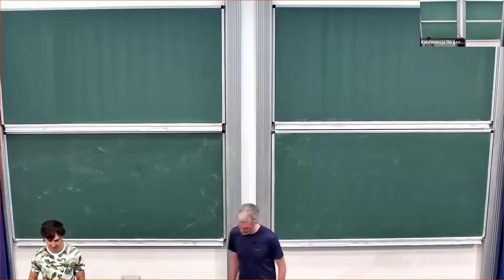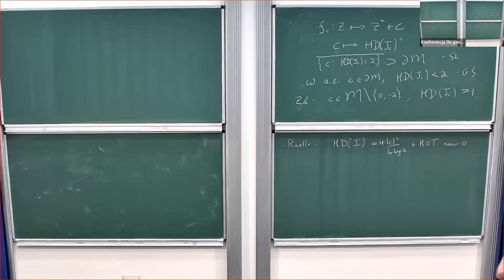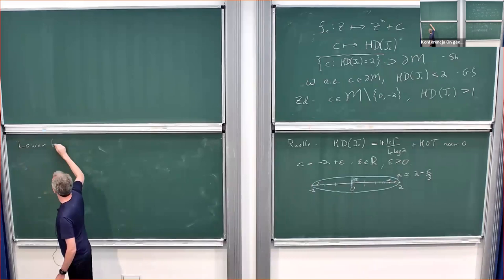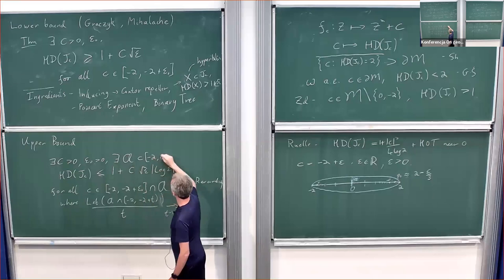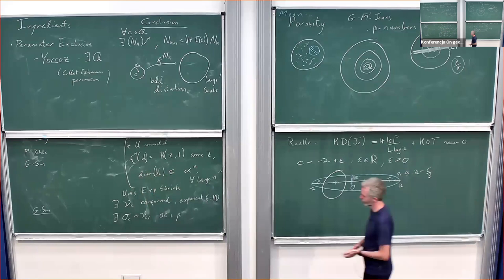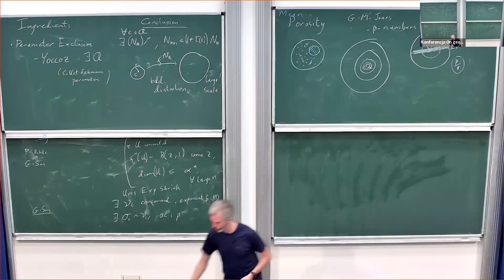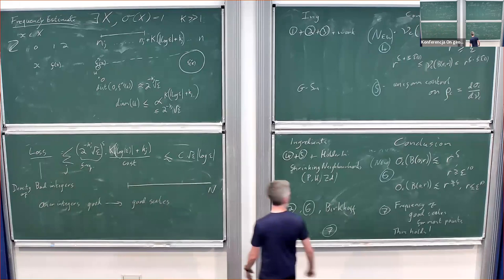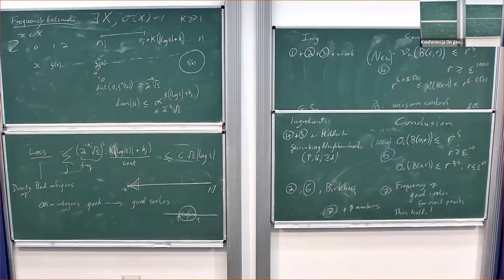Neil Dobbs (University College Dublin), "Upper bounds for Hausdorff dimension of Julia sets (...)"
18/08/2022, Będlewo
Title: "Upper bounds for Hausdorff dimension of Julia sets (revisited)"
Abstract: In joint work with Graczyk and Mihalache, we showed upper and lower bounds on the dimension of quadratic Julia sets for real parameters −2 + ϵ near -2. I will recall these results and indicate how the upper bound (for a positive measure set of parameters) can be improved to 1 + C(log ϵ−1) √ ϵ, approaching the general lower bound 1 + C √ ϵ. The proofs use a mixture of techniques: parameter exclusion, orbital estimates, conformal measures etc.